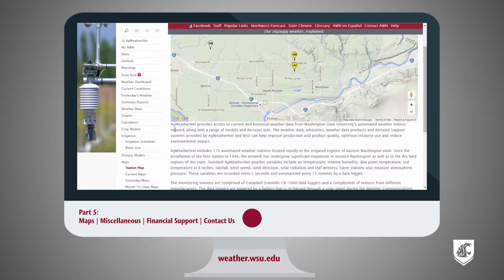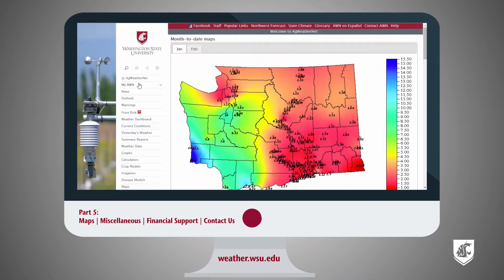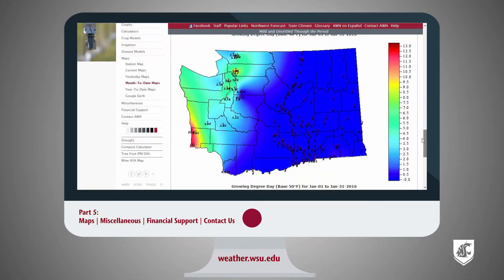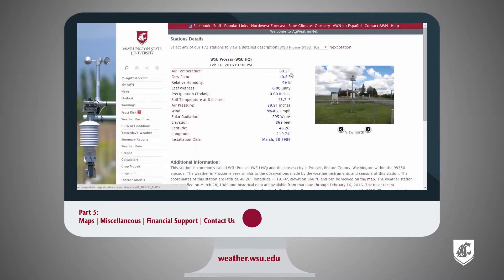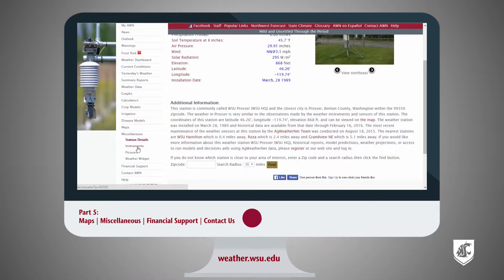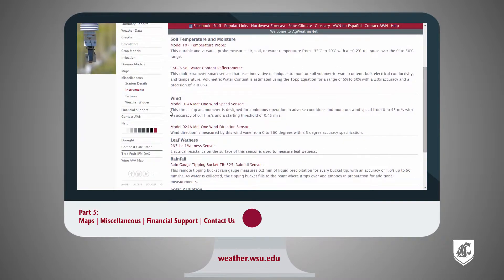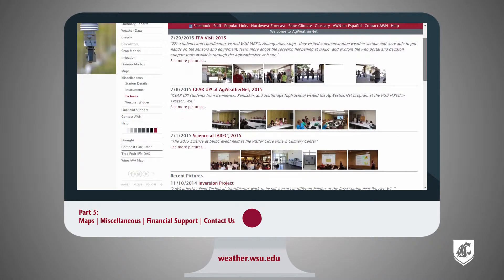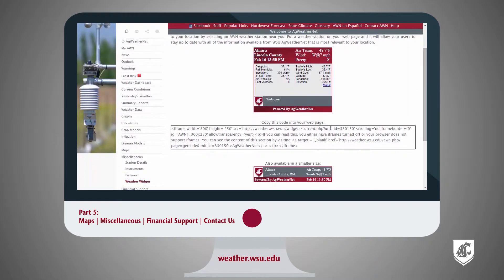Navigating AgWeatherNet Part 5: Maps | Miscellaneous | Financial Support | Contact AWN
weather.wsu.edu